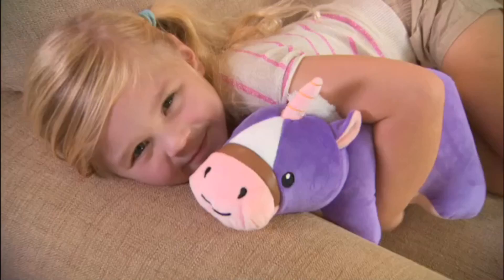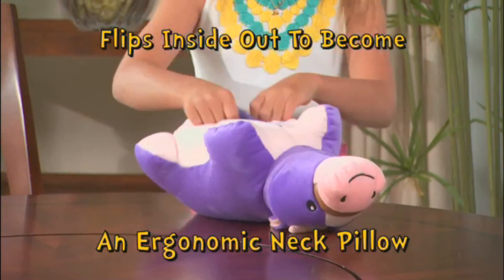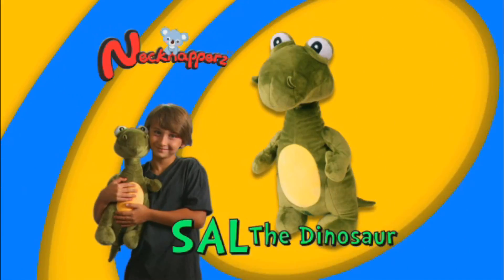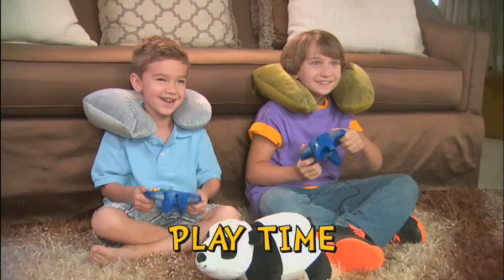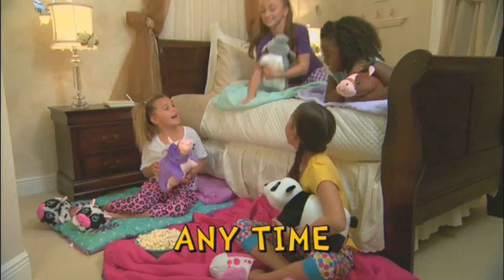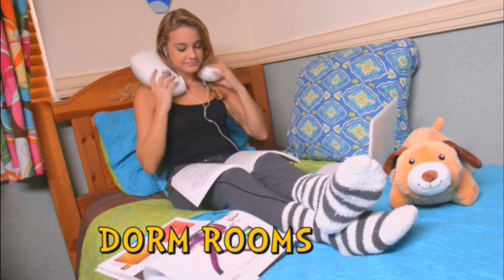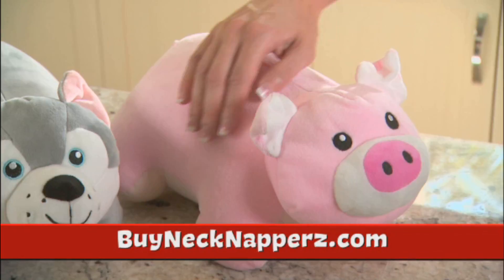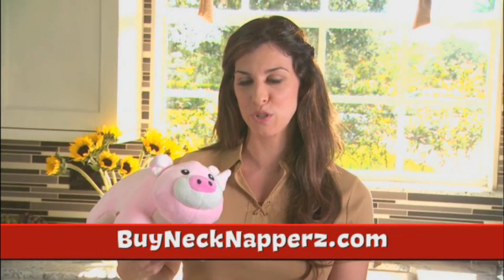Kids Travel Pillow